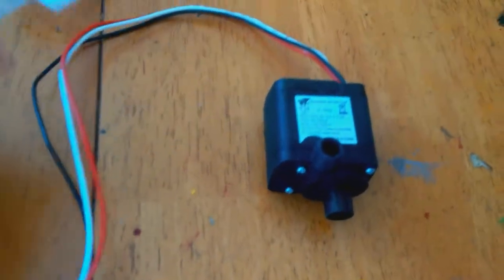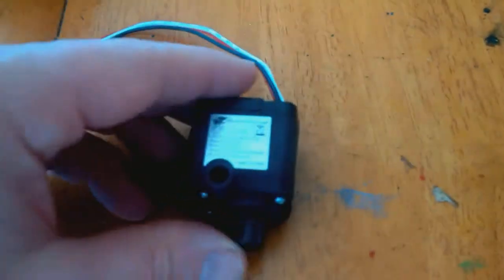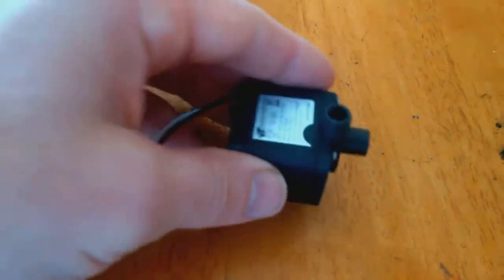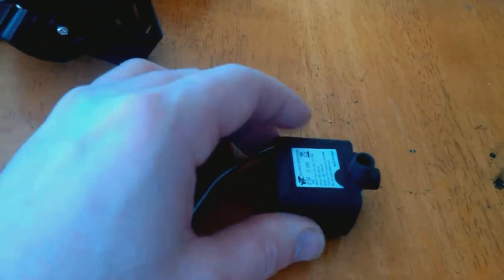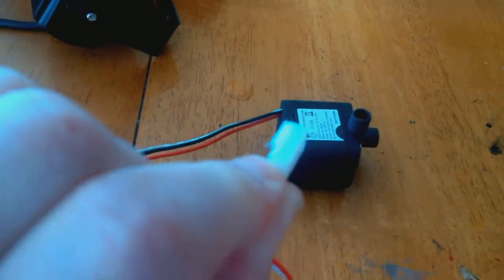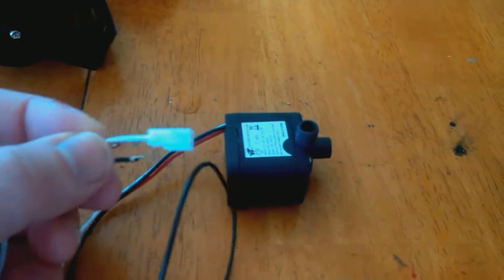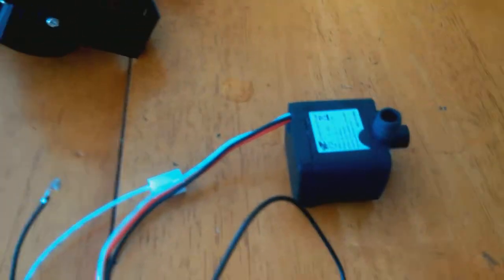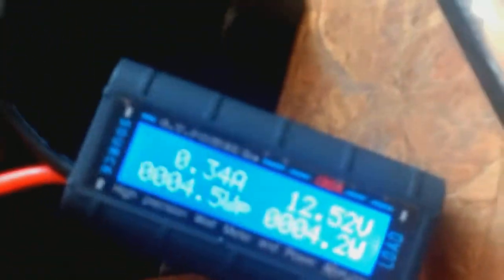DX DC water pump sku 300904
Review of the dc water pump from Dealextreme.com sku 300904.
Drawing only 4.3 watts @12v